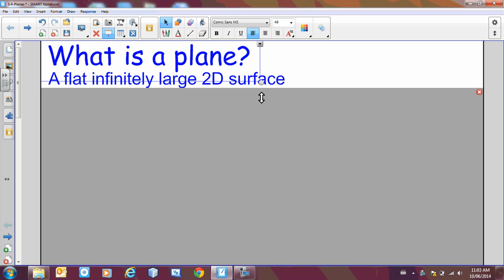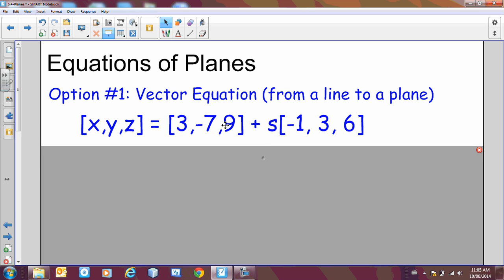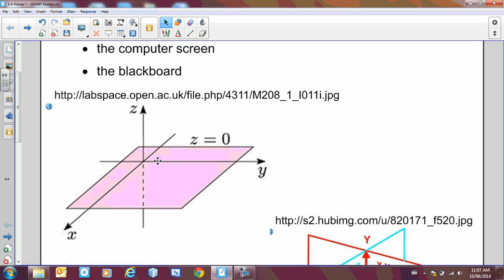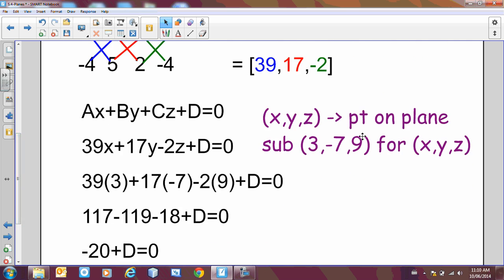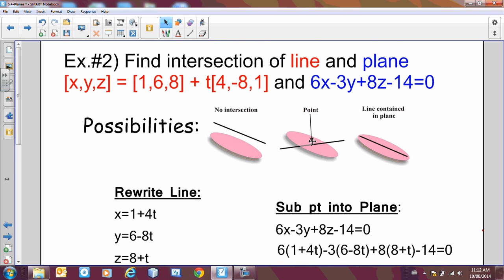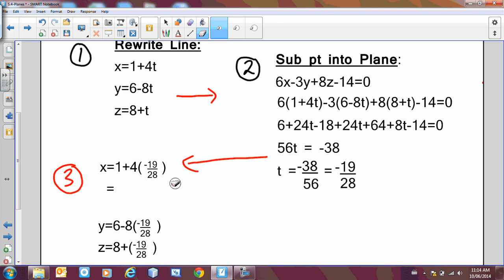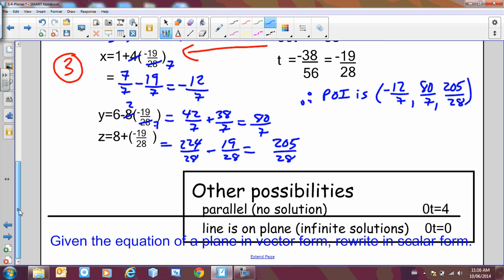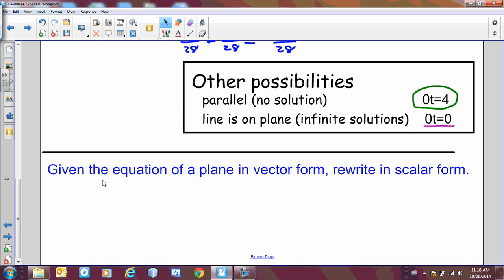MCV-U2-04-Planes and Line Plane Intersection